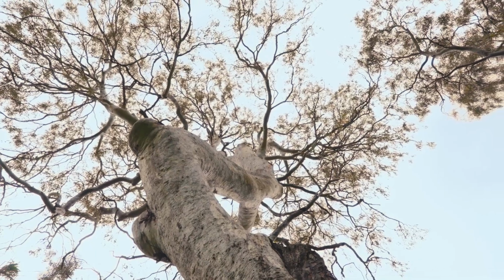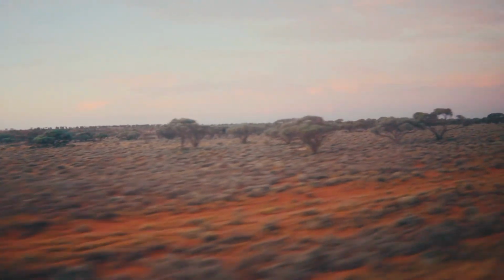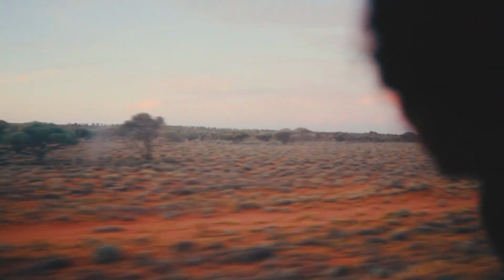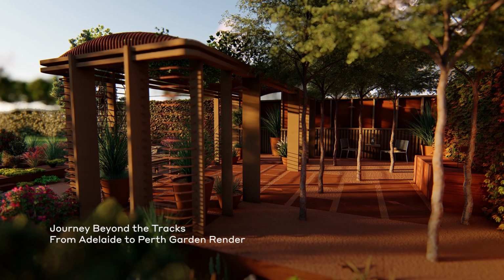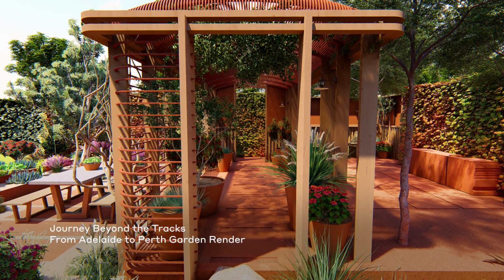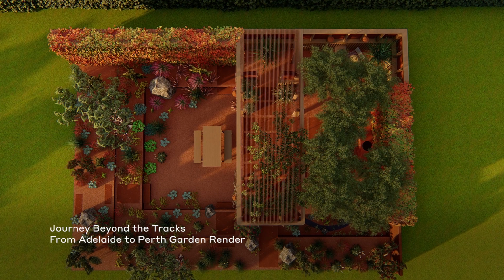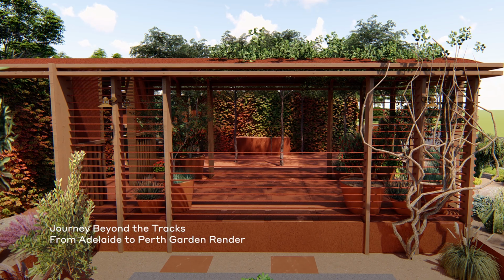Indian Pacific at the Chelsea Flower Show | A Garden Inspired by the Journey | Journey Beyond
Discover how a journey across Australia was reimagined on the global stage.

The Indian Pacific, one of the world’s great rail journeys, travels between Perth and Sydney across a continent of contrasts. From cultivated landscapes to vast, arid plains, travelling Australia by train is defined by shifting colour, texture and light, unfolding slowly beyond the window.

At the prestigious RHS Chelsea Flower Show, acclaimed landscape designer Max Parker-Smith reimagined the Nullarbor stretch between Adelaide and Perth, home to the world’s longest straight railway line, as a contemporary garden. The design reflects the transition from structured, green environments to the open, ochre-toned terrain of South and Western Australia.

Through planting, materiality and form, the garden captures the essence of the Indian Pacific. Not just the distance travelled, but the changing moments in between.

Created in partnership with Tourism Western Australia and the South Australian Tourism Commission, the garden brings Australian landscapes to an international audience at one of the world’s most influential horticultural events.

Travelling by train across Australia gives you time to notice the details. To find beauty in the vastness, and possibility in an endless horizon. Light shifts, colours change, landscapes unfold. Experience it for yourself aboard the Indian Pacific.